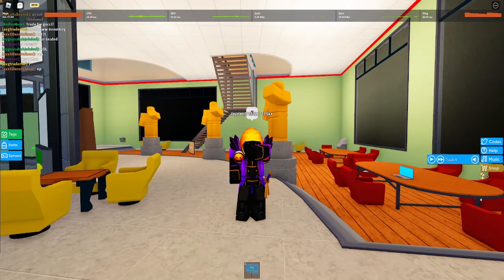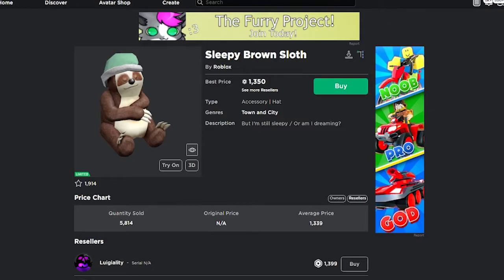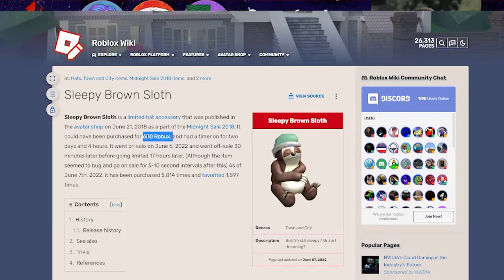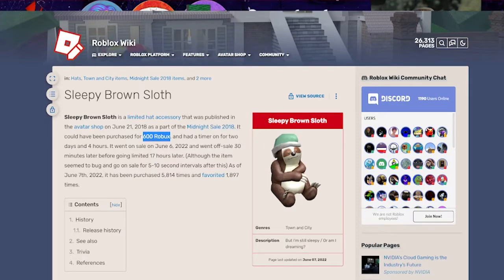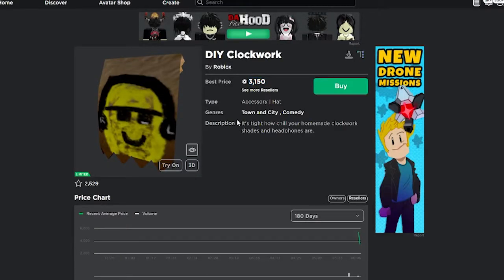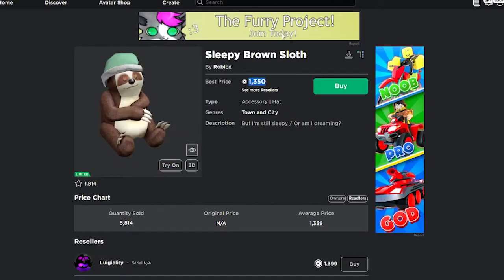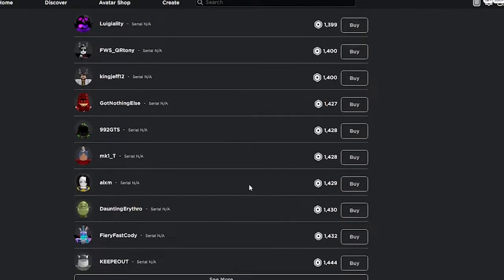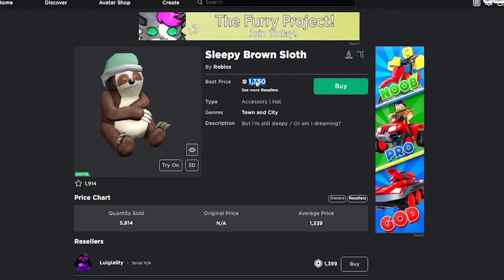ANOTHER ROBLOX ITEM WENT LIMITED! SLEEPY BROWN SLOTH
today imma be talking about the newest roblox limited called sleepy brown sloth, it came out for 600 robux and now its selling for around 2k, it will rise tho so hold onto it, but i have yall have an amazing day, make sure to join the discord server, and turn on them notis to see when i go live because i give away a ton of robux every stream